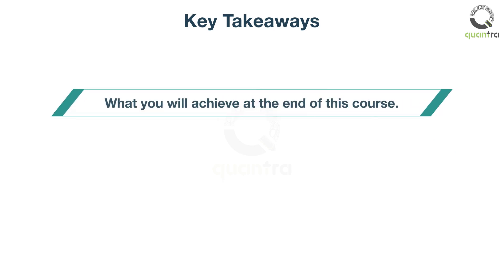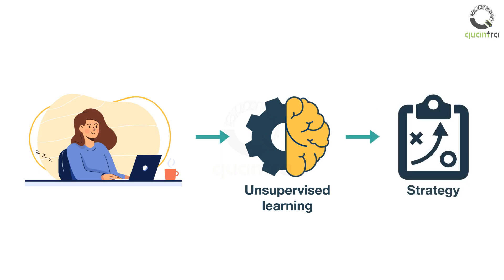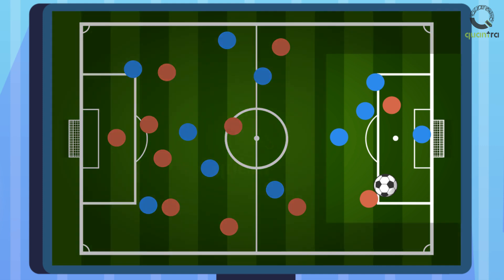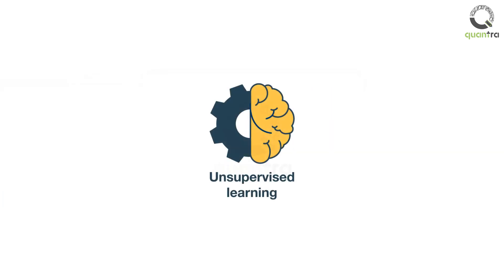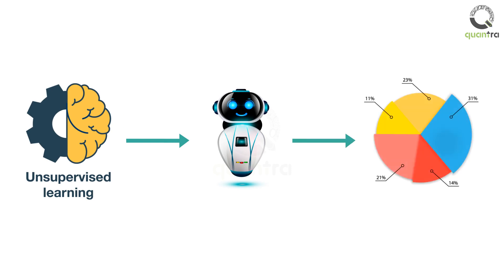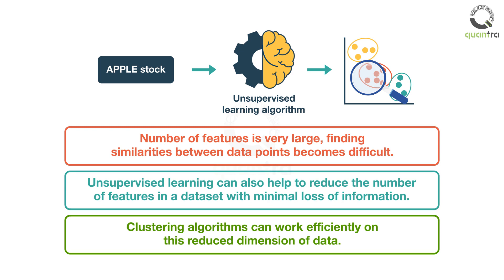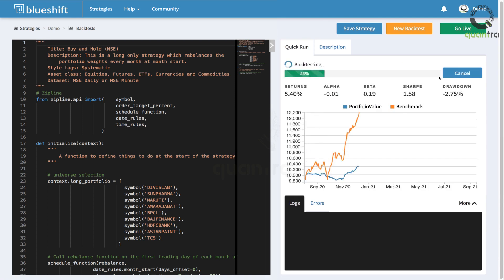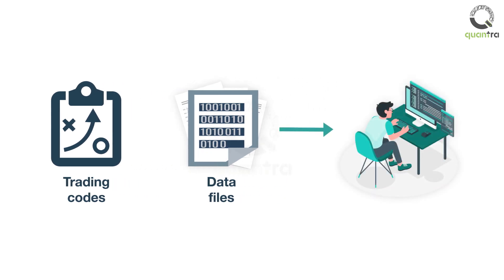Unsupervised Learning in Trading | An Introduction | Quantra Course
An introductory video to the course Unsupervised Learning in Trading. Start for FREE

Welcome to this course on unsupervised learning in trading. After completing this video, you will:
Have an overview of what you will achieve at the end of this course.
Have a brief idea of what exactly unsupervised learning is.
Know what you will be learning in the course.
After completing this course, you will have a hands-on experience of how unsupervised learning works. You will be able to use unsupervised learning to create your own trading strategy.
Unsupervised learning is very similar to how we learn from our own experiences. Do you remember watching a football game for the first time?
Jack is a smart toddler. Let me share his experience of learning about the game. Jack came across the game of football for the first time on television while visiting a friend. He saw a bunch of players running  across the ground chasing a ball. It was just a matter of a few seconds that Jack realised that the players formed two teams.
How did he find this?
This was quite simple, by the colour of their jersey. Players in red jerseys belonged to one team, and the players in blue belonged to another. Soon he realised that each team is trying to retain the ball by passing it to the players from their team only.
Oh but wait, suddenly a player aimed for a rectangular structure with a net at the end of the ground. And as soon as the ball went into the net, the entire team started celebrating.
He figured out that you score points when the ball goes into the net. These were some facts about the game that Jack learnt on his own. And gradually he was able to identify several other rules simply by watching the game. This is exactly how an unsupervised learning technique works.
The machine is not taught anything, but it learns from the data. This technique is widely used across different industries for automation, and finance is no different. Unsupervised learning has many use cases such as making investment predictions. It enables fund managers to identify specific market changes. Robo-advisors use unsupervised learning to create portfolios and retirement plans for their clients.
Unsupervised learning algorithms can work with a lot of data to discover hidden patterns. You would use an unsupervised algorithm to divide the data into clusters or groups. For example, let's say, you are looking for trading signals for a particular stock on a particular day. You choose to use an unsupervised algorithm. The algo creates groups or clusters based on the similarity of data points.
Once the groups are created, we can then check if any group has a correlation with future returns and place orders accordingly. This way you might find better accuracy and reduce false-positive signals.
If the number of features is very large, finding similarities between data points becomes difficult. Unsupervised learning can also help to reduce the number of features in a dataset with minimal loss of information. And the clustering algorithms can work efficiently on this reduced dimension of data.
This course starts with explaining what unsupervised learning is and how it is different from a supervised learning technique. In this course, you will learn several clustering algorithms such as k-means and DBSCAN and their implementation. A step-by-step guide to create a trading strategy using the k-means algorithm is covered in the course.
You will also be able to test the strategy on live markets with the click of a button, using blueshift, the research and trading platform of QuantInsti. You can also use IBridgepy to connect your strategy with brokers such as Interactive Brokers, TD Ameritrade or Robinhood.
Further, one of the most popular dimensionality reduction techniques, namely, Principal Component Analysis is covered in great detail. This is then used along with the DBSCAN algorithm to select pairs for pairs trading strategy.
The course also has a capstone project so that you can assimilate and apply your learnings from this course. All the strategy codes and data files will be provided to you in the last section of the course. You can use them to tweak and modify the code to truly make it your own trading strategy.
Let’s get started then!